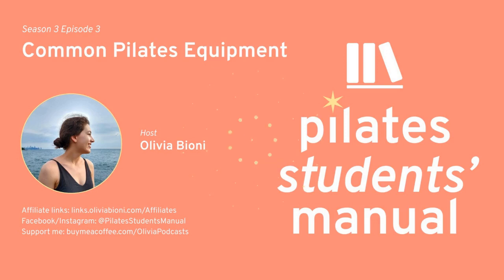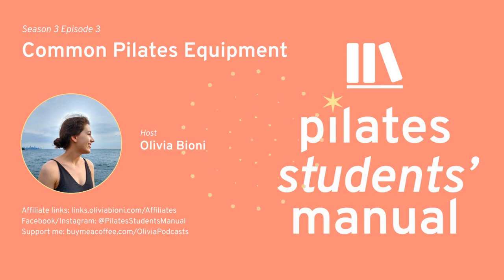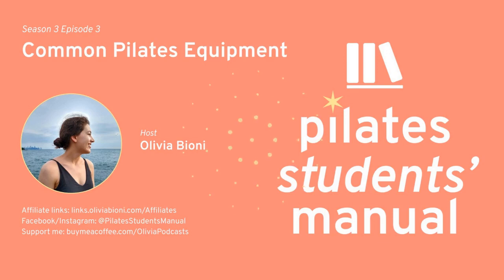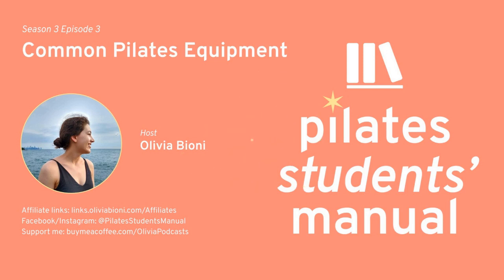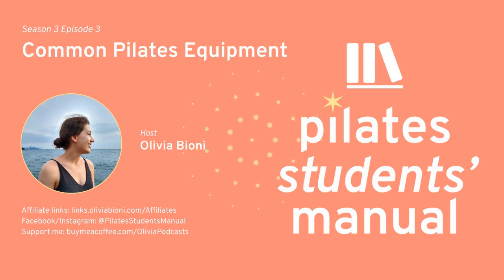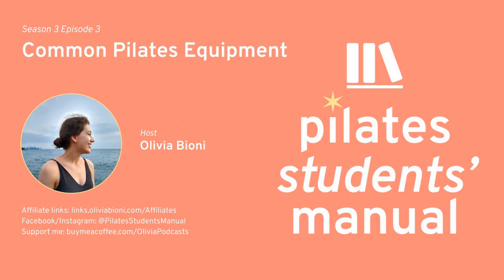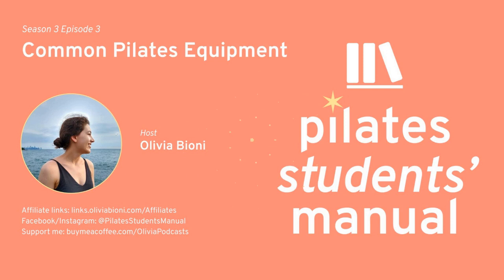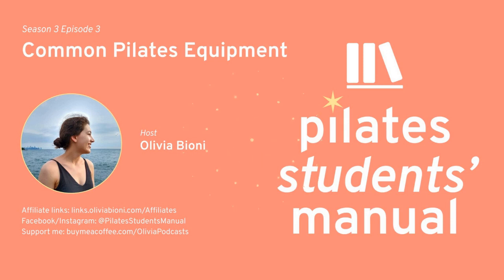Common Pilates Equipment | Pilates Students' Manual 3-3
Today's episode explores pieces of Pilates equipment that are commonly used in classes, both in the studio and at home. I discuss the mat, reformer, chair, Cadillac, tower, springboard, ladder barrel, and magic circle.